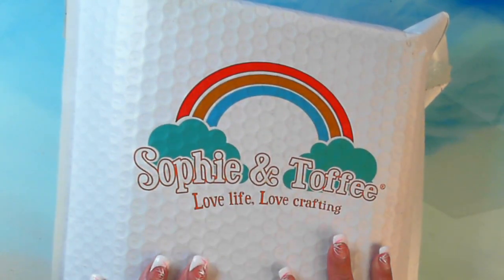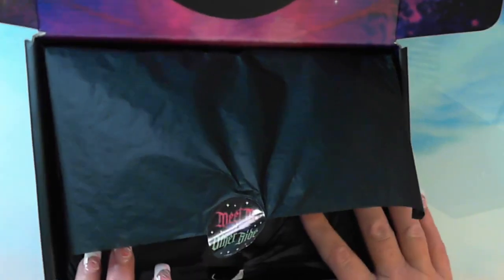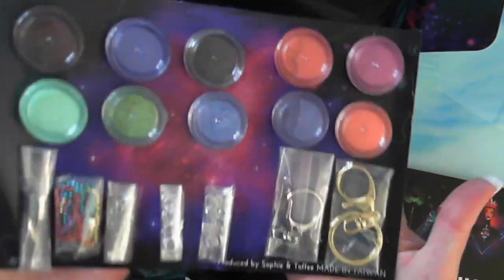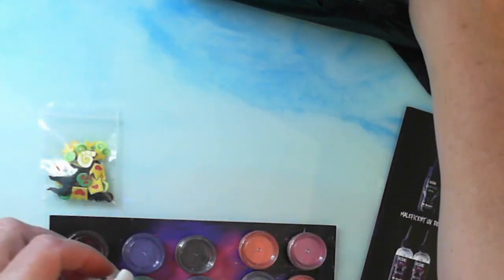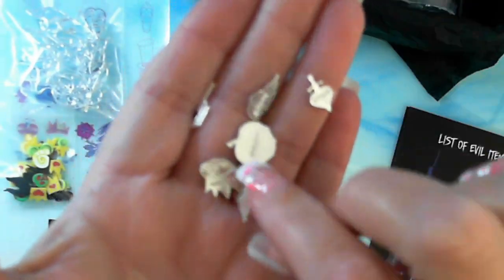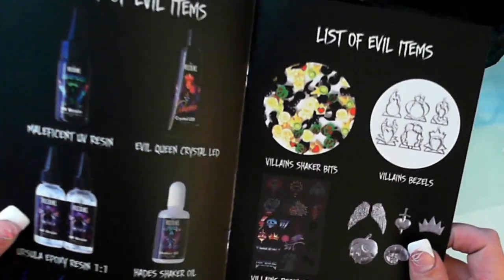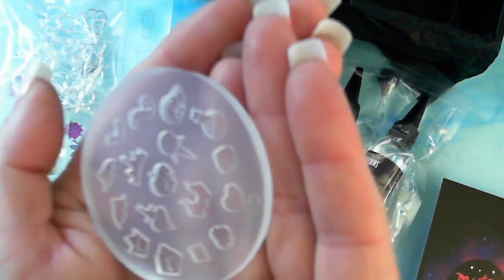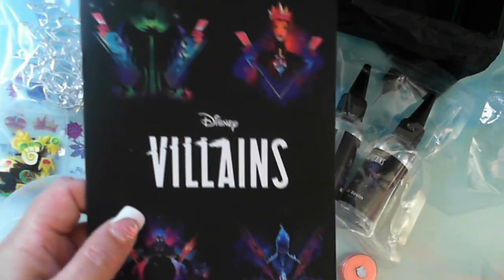Disney Subscription box from Sophie & Toffee - Villains - Diamond in the Rough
Join me while I unbox the Disney Subscription box from Sophie & Toffee - Villains.